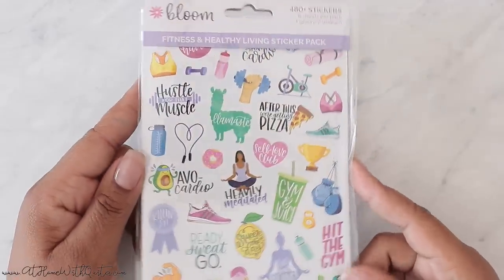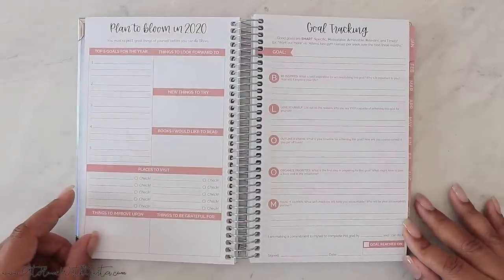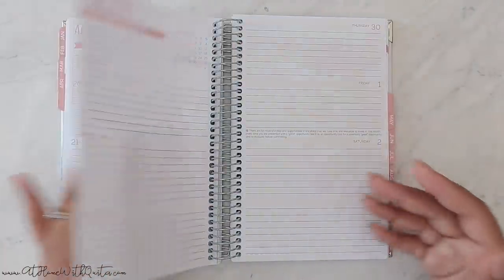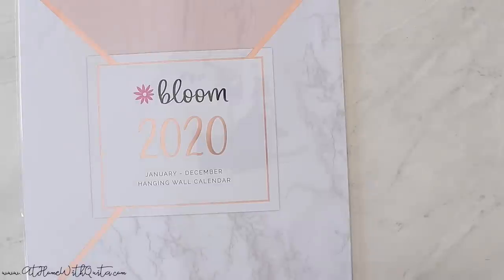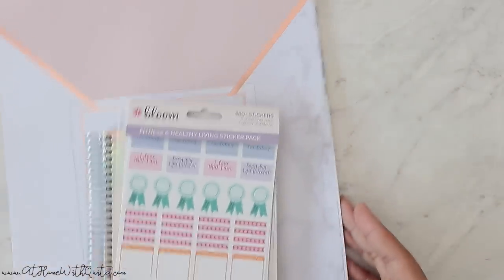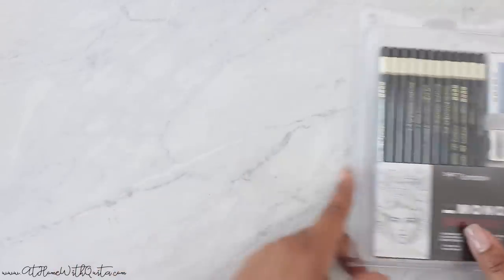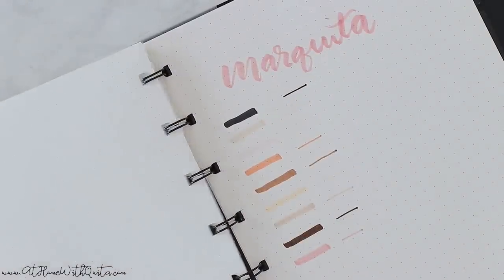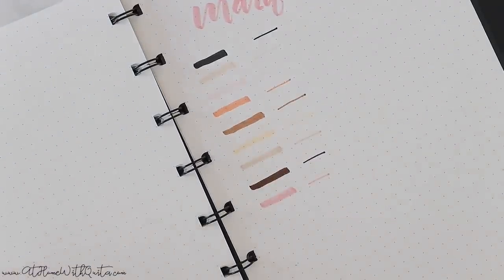Tombow + Bloom Haul | At Home With Quita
Hey There,
Today I’m showing you the new items I received from Tombow and Bloom Daily Planner as a part of their cross promotion this week

 → ♡ TOOLS ♡
 → ♡ PENS ♡
Tombow Pens
 → ♡ HALF SHEETS ♡
4 pack
 → ♡ PUNCH ♡
 → ♡ DASHBOARDS ♡
 → ♡ DIVIDERS ♡
 → ♡ PEN LOOP ♡
Black and Pink
 → ♡ POCKET FOLDERS ♡
 → ♡ PAGE PROTECTOR ♡
Classic Size
 → ♡ STICKERS ♡
Carpe Diem Labels